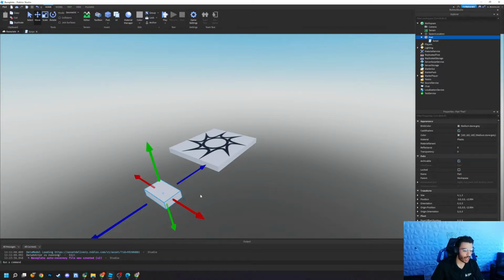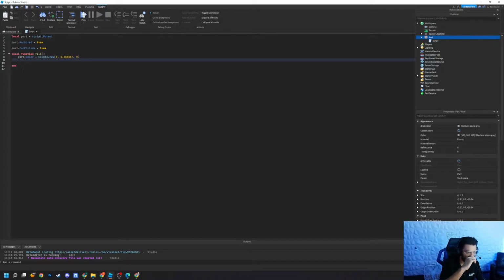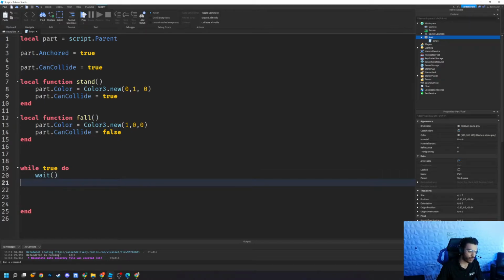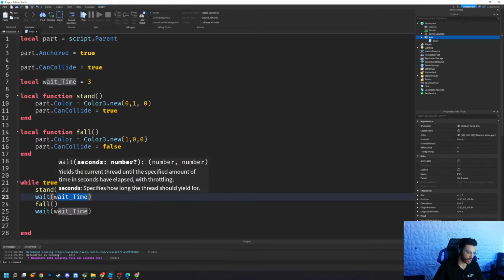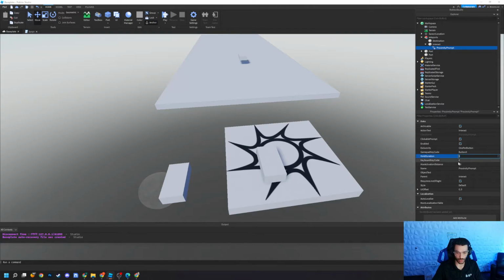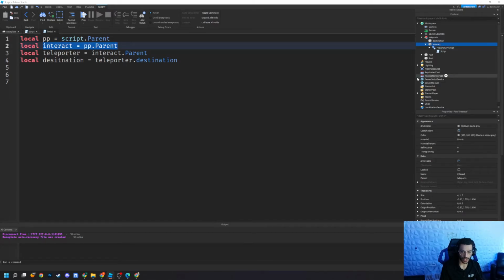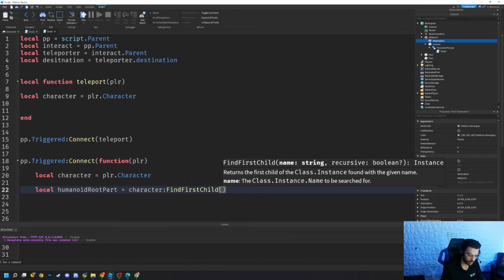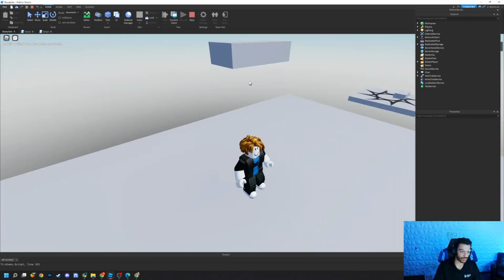Roblox Studio Tutorial #9 - Fundamental Scripts pt. 2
In this video, coach Anthony breaks down fundamental scripts for any new game developer/programmer to learn and master. These scripts contain important concepts that will  be used in more advanced projects/scripts!